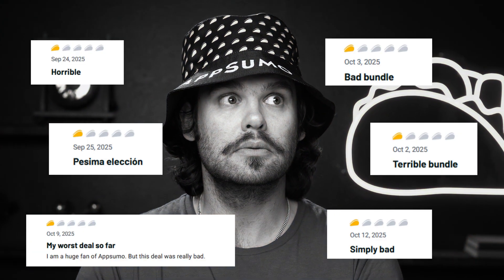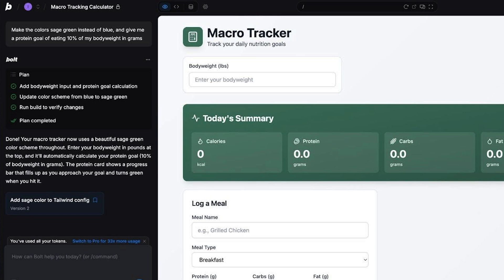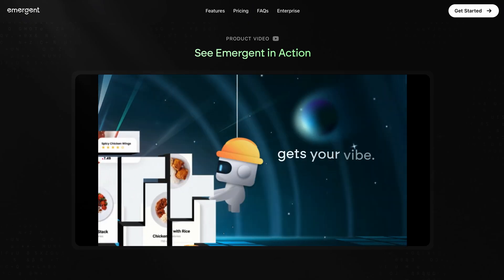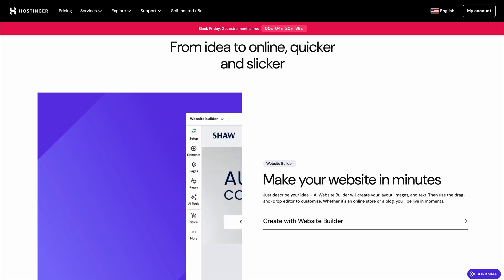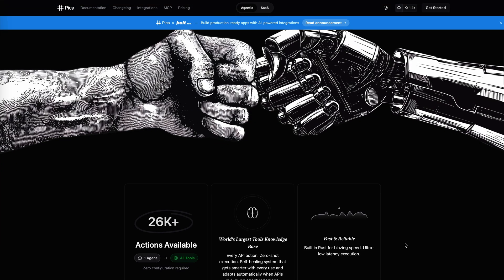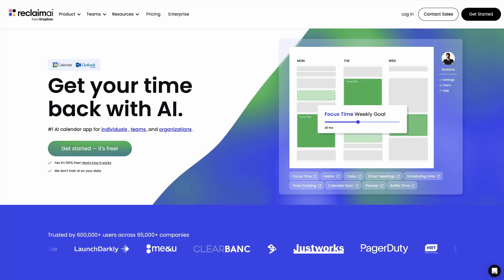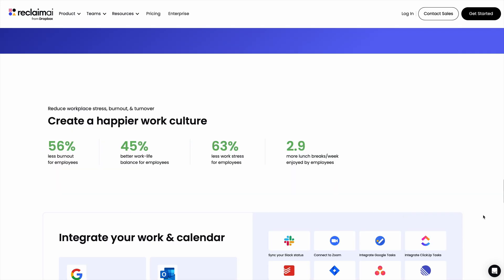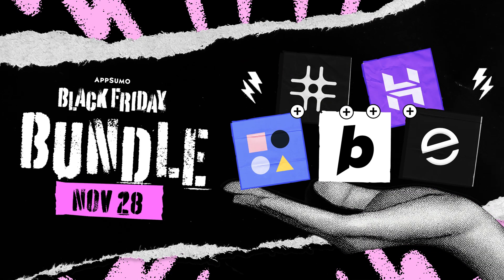Black Friday Software Bundle! 😍 Bolt, Emergent, Hostinger, Pica, Reclaim | AppSumo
Get this bundle before codes run out!